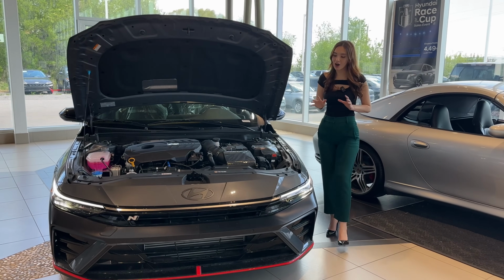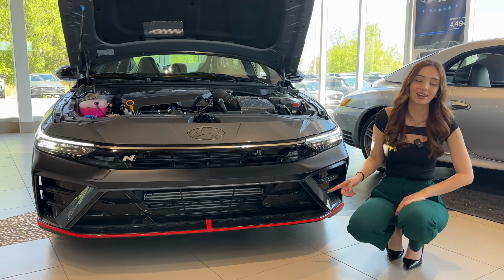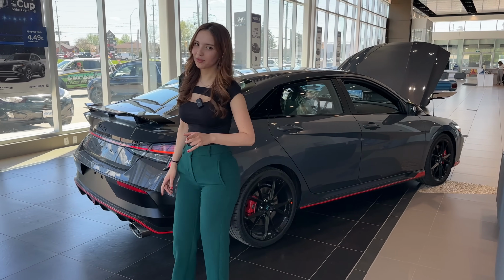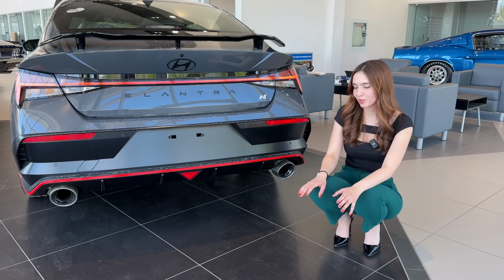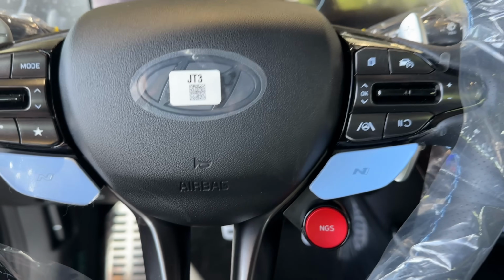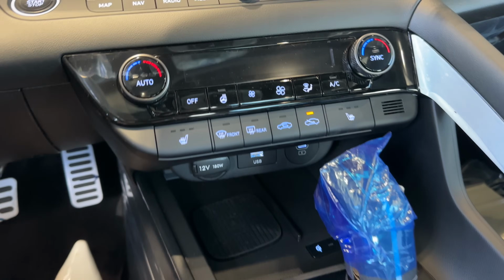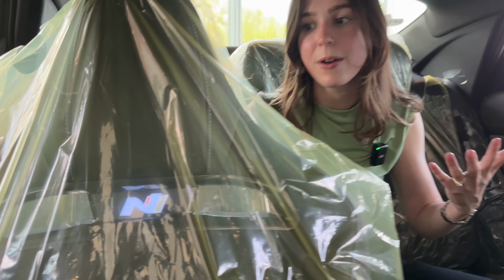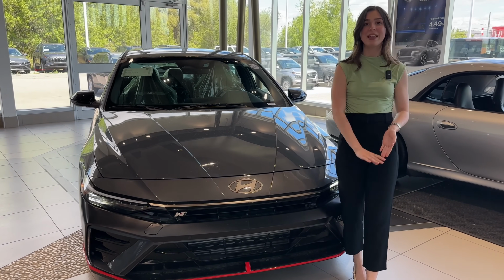First Look at The 2024 Elantra N! - Straight From Factory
In this video, Gabi and Charlotte provide an in-depth tour of the refreshed 2024 Elantra N, showcasing its sleek design and performance options. But here's the twist - our customer asked us to keep the protective stickers on, so please excuse the temporary mess as we give you a sneak peek before the final unveiling!

From its aerodynamic body to its sporty accents, every detail is engineered to elevate your driving experience. Plus, stick around because we're not just about looks - we'll also give you a preview of the powerful exhaust note!

What’s New For The Elantra N in 2024?

The 2024 Hyundai Elantra N debuts a fresh new front and rear bumper look, complemented by stylish new headlights and taillights. The iconic "H" emblem on the hood and trunk is now sleek black (so you can put the plastidip away), and we now have a new lightweight 19-inch forged alloy.

Hyundai has also fine-tuned the car's performance with software enhancements and physical upgrades. These include a reinforced engine mount, updated steering components, and improved rear-suspension bushings, all aimed at elevating the driving experience to new heights.

Model Shown: 2024 Hyundai Elantra N
MSRP: $40,999 (DCT Option)

Specs:
HORSEPOWER: 276
TORQUE : 289 lb.-ft.
ENGINE: 2.0L “Flat Power” Turbocharged 4 Cylinder
TRANSMISSION: 8 Speed Wet-Type Dual Clutch (6 Speed Manual Optional)
0-100KM/H : 5.3 Seconds

Colour: Ecotronic Gray (Has since been removed)

Key Performance Features:
N-Grin Shift - Temporary 10HP Boost (Overdrive) - DCT Only
N-Power Shift - DCT Only
Rev Matching - 6 Speed Only
19’ Forged Alloys on Michelin Pilot Sport 4S Tires
E-Limited Slip Differential & Electronically Controlled Suspension
Launch Control
Large Brake Discs
Variable Exhaust
Sport Bucket Seats

ANNNNND A WHOLE LOT MORE - In depth video coming soon ;)